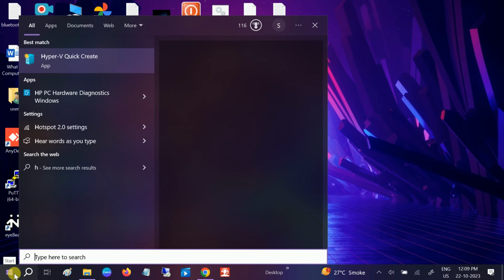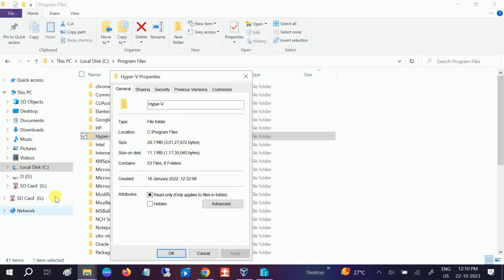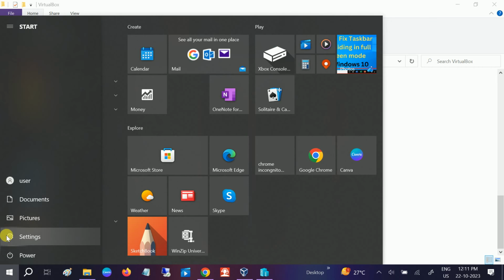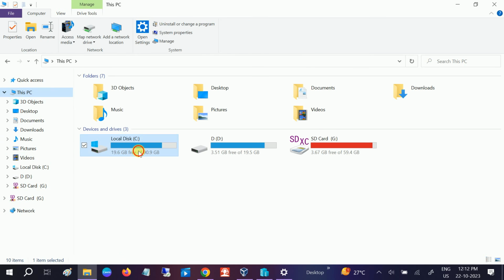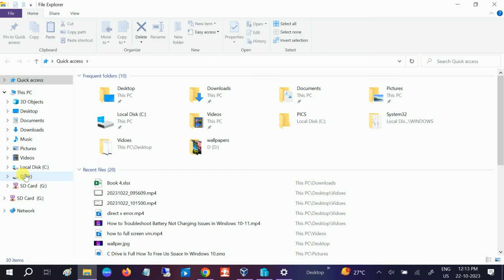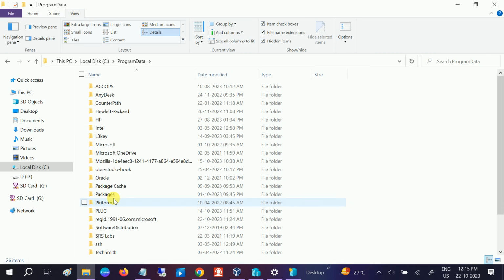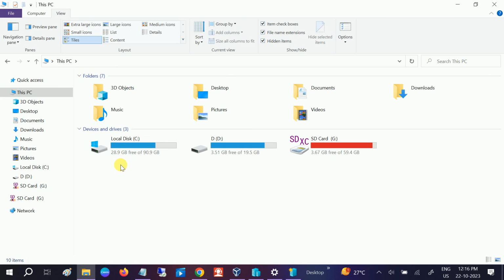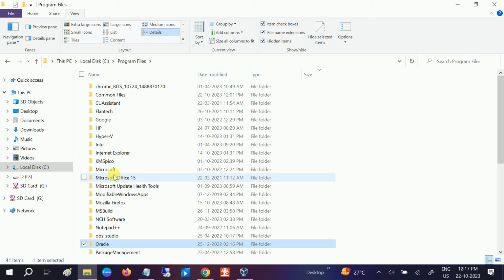How to delete virtual machine hard disk space on Windows 10/Windows 11- VM WARE, VIRTUAL BOX,HYPER-V